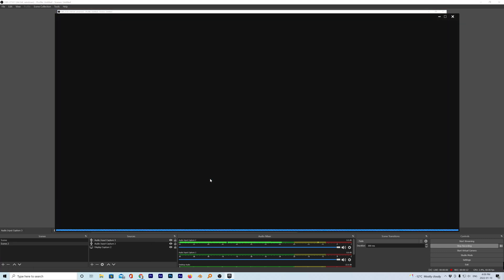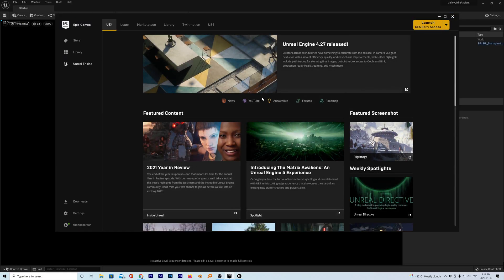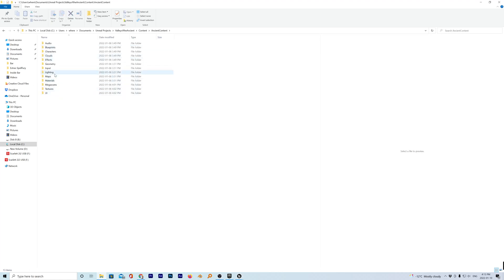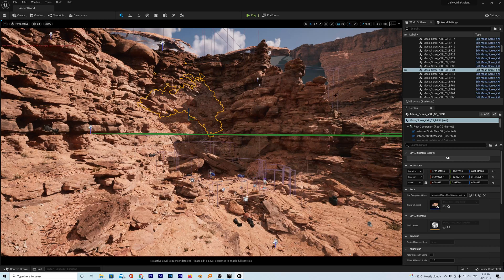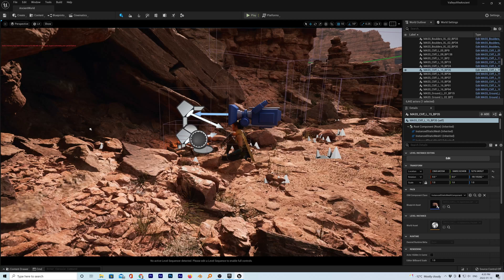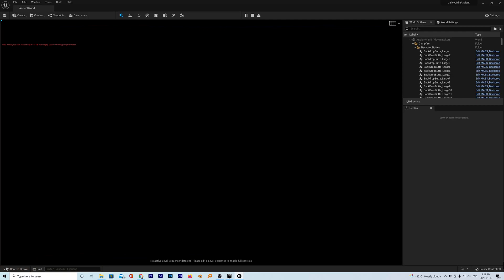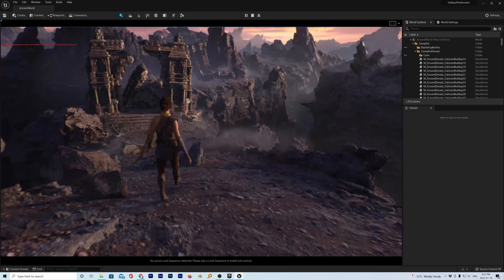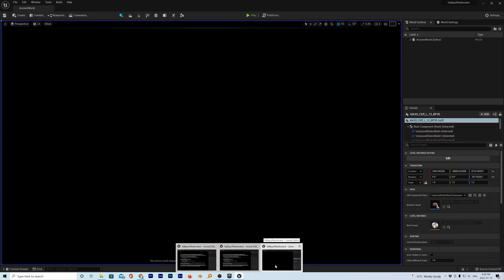Trying FREE TEMPLATE: Unreal Engine 5 - Valley of the Ancient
I try out the free unreal engine template using the bare minimum requirements, it's called Valley of the Ancient, it looks fantastic, it's super chuggy because I was recording the screen at the same time. Unreal Engine 5: With support for Sony PlayStation 5 and Microsoft Xbox Series X, Unreal Engine is ready for next-gen games. Forward compatibility ensures that even if you start in UE4, you can move everything over to UE5 when you are ready.

Unreal Engine 5 is now available in Early Access, supporting next/current-generation consoles, PC, Mac, iOS, and Android.
Valley of the Ancient is a short gameplay segment demonstrating early access features in Unreal Engine 5. Players control Echo, who appeared in the UE5 announcement trailer, as she explores an arid landscape and finds a portal to a mysterious dark realm. Inside, she navigates through a series of obstacles and battles the massive Ancient One. This sample provides a snapshot of the many quality of life features, rendering enhancements, and workflow innovations available in UE5.

This document will take you on a guided tour through these exciting new features, and how the team at Epic Games used them to both push the limits of what is possible with real-time rendering technology while also greatly streamlining the workflow for building a vast, high-fidelity scene.

Overview
The highlights of Valley of the Ancient include:

High-end visuals rendered with Nanite and Lumen.

A large world crafted with a library of Megascans assets and our new geometry tools.

Destructible assets created with an improved Chaos fracture workflow.

New paradigms for organizing level files and actors that make it easier to collaborate with many team members on one map.

Flexible real-time animation using full-body Inverse Kinematics (IK) and motion warping to fit character motion with gameplay.

Modular gameplay systems that can be loaded and unloaded in their entirety at runtime.

Procedural sound effects created using the new MetaSounds system.

A dynamic music system using Quartz to synchronize gameplay and music.